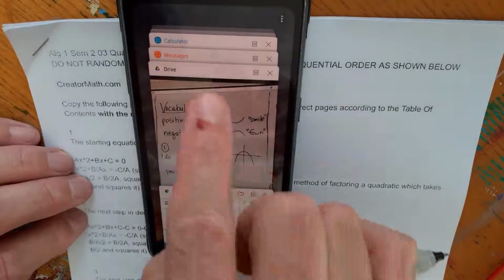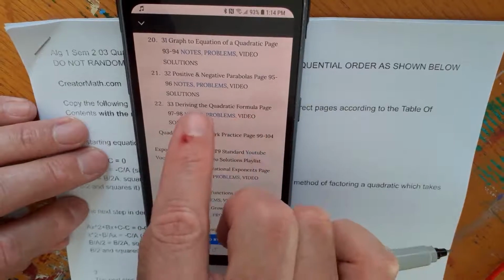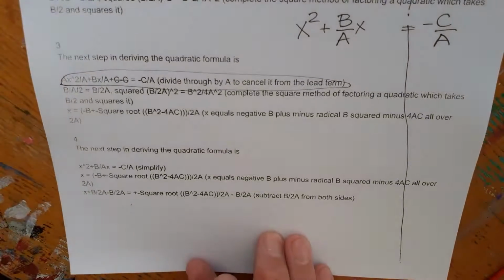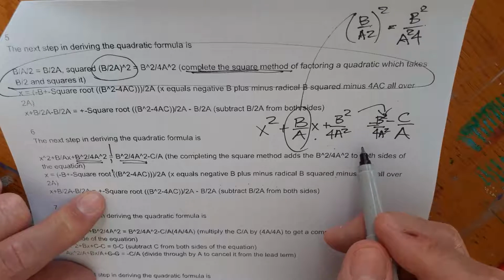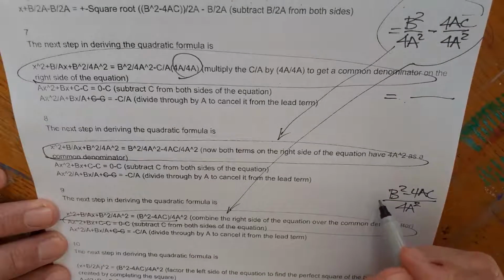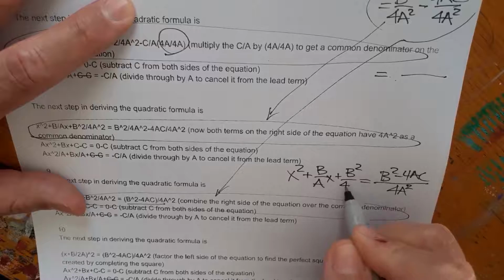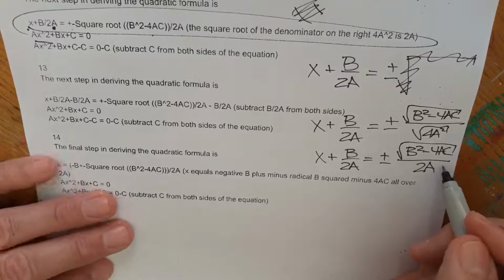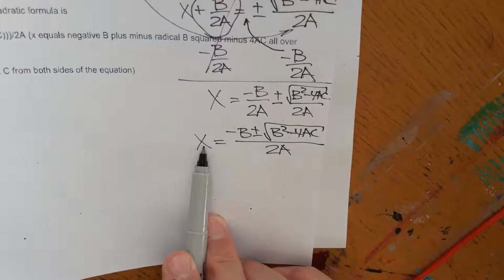Alg 1 Sem 2 03 Quadratics 22 Deriving the Quadratic Formula Practice CreatorMath.com